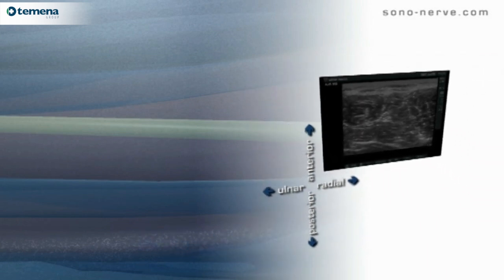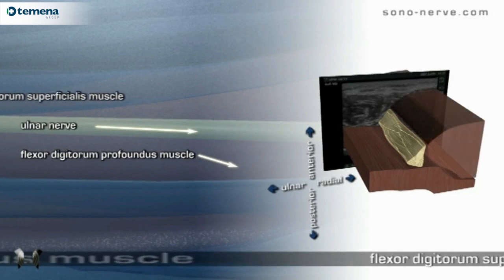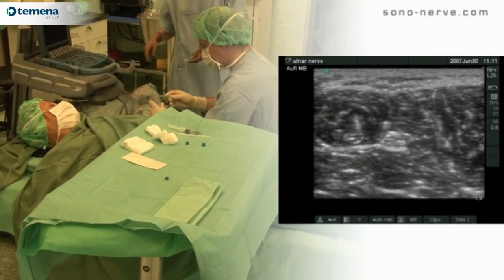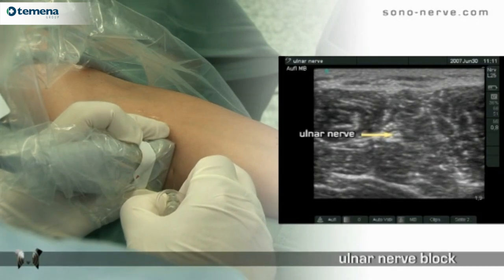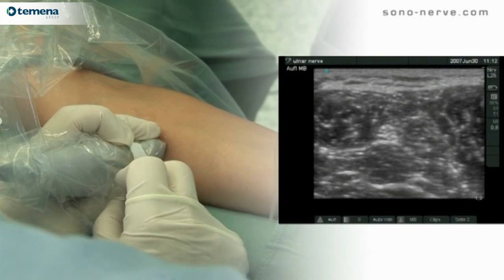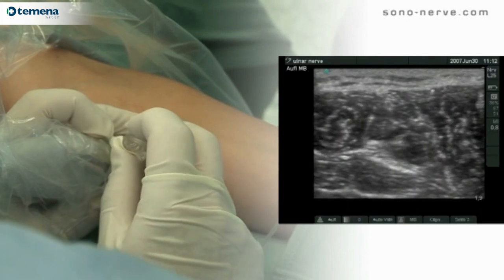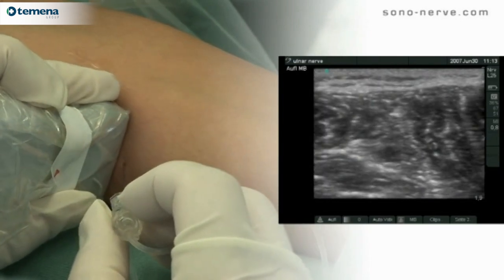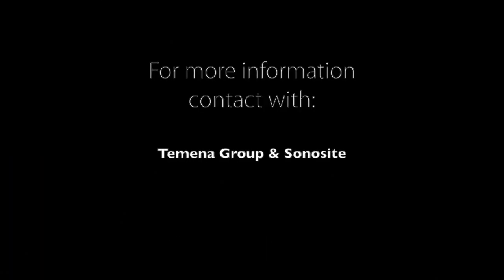Ulnar nerve block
Video referent to ulnar nerve block in collaboration between SonoSite & Temena Group.

The items to be considered on the following video are:

- Block Characteristic: Basic Technique
- Patient Position: Supine, 45º abducted arm, sightly outside rotated
- Ultrasound equipment: Linear Probe 25 mm
- Specific Ultrasound Setting: Maximum Frequency
- Important anatomical Structure: Flexor carpi ulnar, superficial flexor digitorum (humeroulnar head) and profound muscles
- Ultrasound appearance of the neuronal structures: Hyperechoic, oval
- Expected Vienna Score: 1
- Needle equipment: 50 mm, Facette tip
- Technique: OOP
- Estimated local anesthetic volume: 1-2 mL

This video is not a product guide.